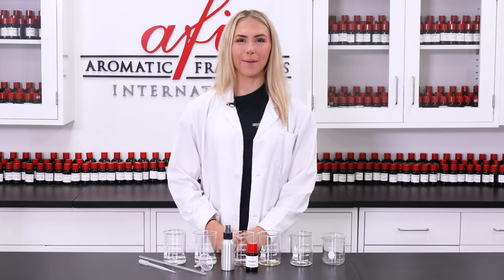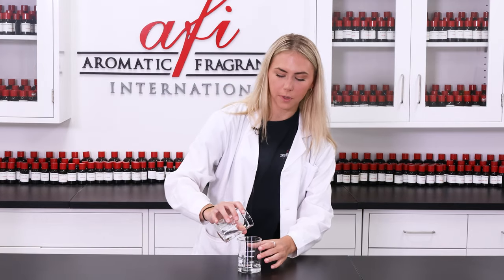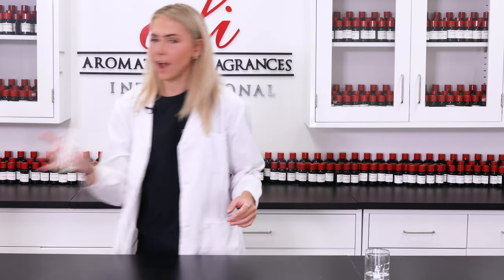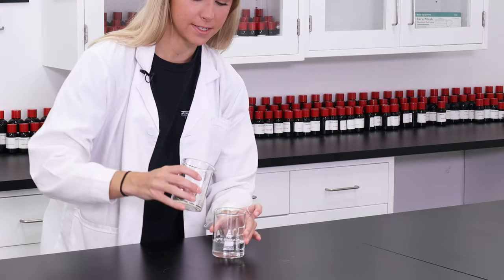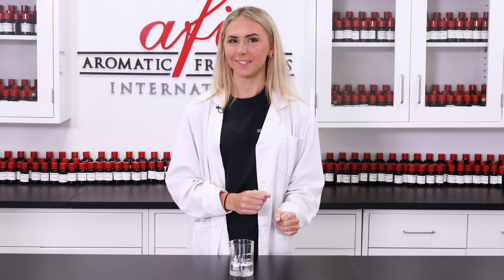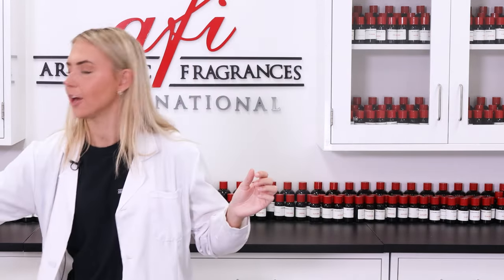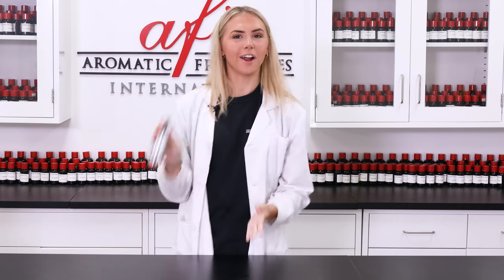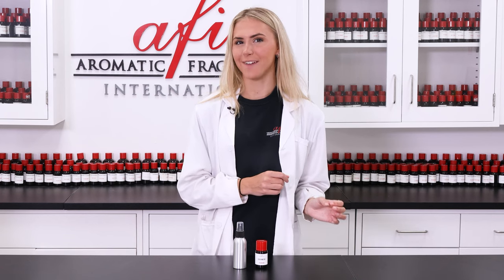How to Make After Shave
In this DIY, we show you How To Make Your Own After Shave for your customers, with an amazing Cashmere Fragrance!
Fragrance: Cashmere
Ingredients used in this video:
Intro: (00:00)
Things needed: (00:22 )
Making it: (00:27)
Fragrance: (02:23)
Making it: (02:28)
Finished product: (02:59)